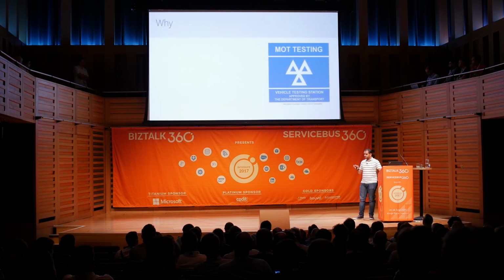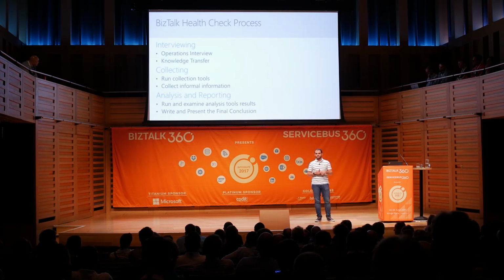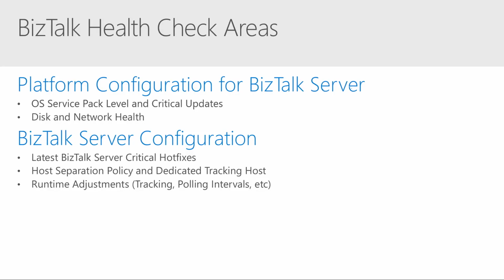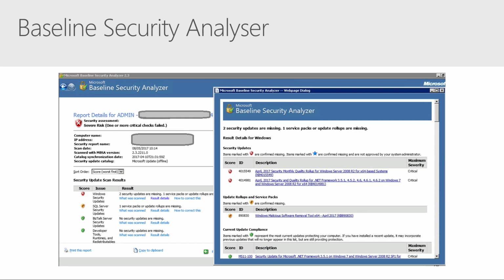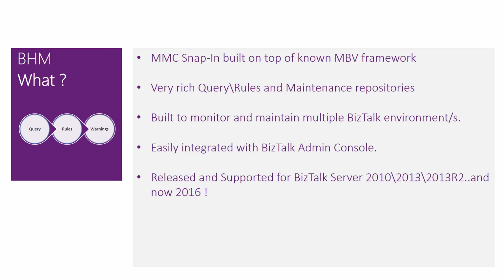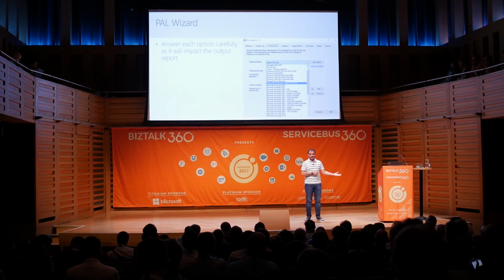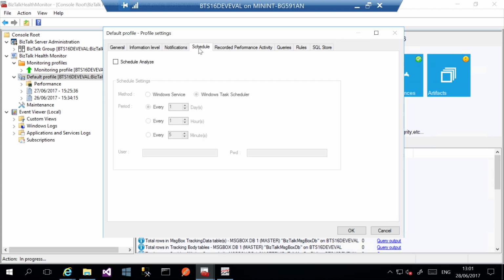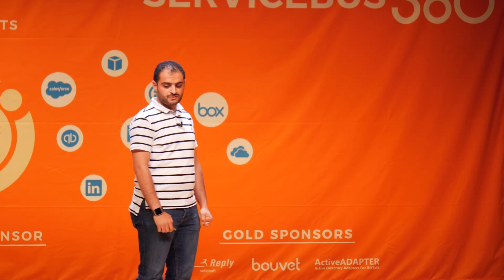INTEGRATE 2017 - BizTalk Health Check : What and How?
Saffieldin Ali - Senior Premier Field Engineer at Microsoft, sheds light on the importance of conducting a BizTalk Health Check to ensure the reliability and performance of your BizTalk platform in his session titled "BizTalk Health Check – What and How?". Learn how to proactively monitor and identify threats, minimizing downtime and maximizing efficiency.

Discover common red flags that indicate an unhealthy BizTalk environment, such as inadequate backups, lack of documentation, and outdated updates. Explore powerful tools like BizTalk Health Monitor, Performance Analysis of Logs, and Microsoft Baseline Security Analyzer to detect and address potential issues. Don't miss this session to enhance the health and stability of your BizTalk environment.